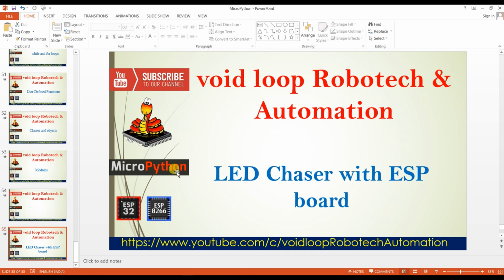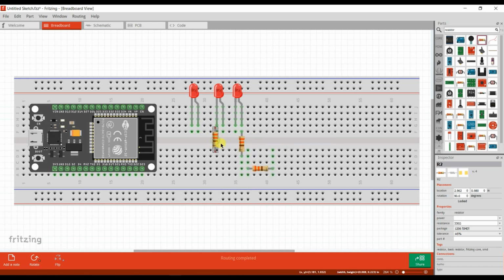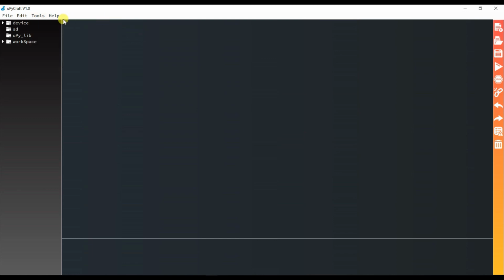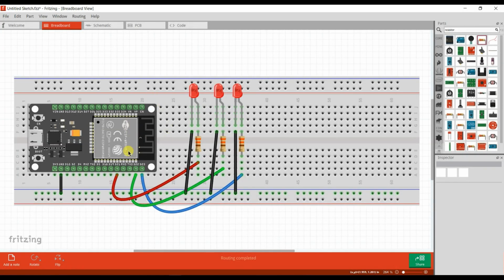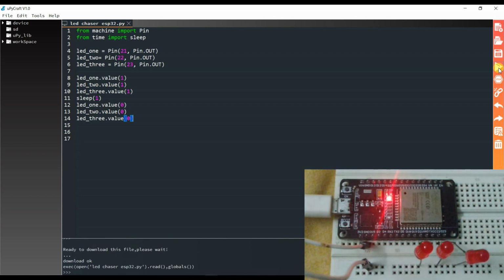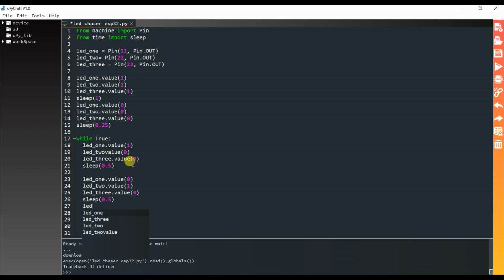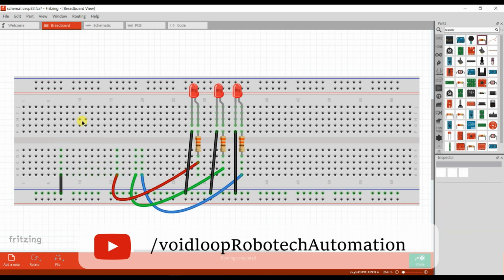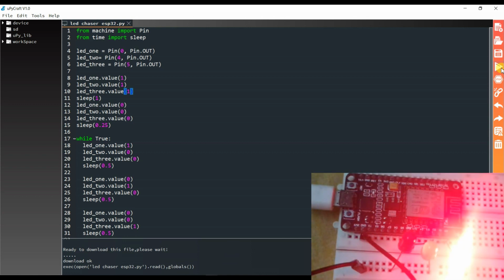06 Led Chaser with microPython || ESP32 & ESP8266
This is microPython series for ESP8266 and ESP32 step by step
I explain microPython Programing for LED chaser with ESP32 & ESP8266 and live demonstrate.